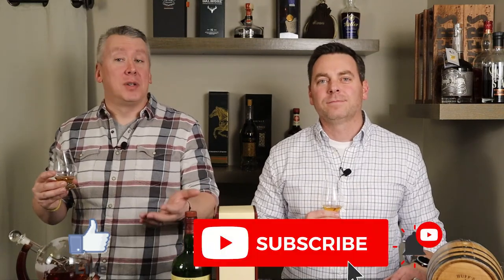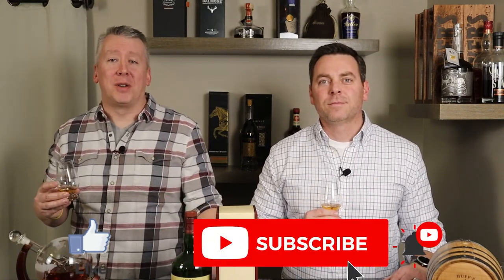Redbreast 12 Year Single Pot Still Irish Whiskey Review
Today we review a quintessential Irish whiskey...Redbreast 12!! Single pot still Irish whiskey is created from a mash containing both malted and unmalted barley and then triple distilled in copper pot stills. For over 200 years it was called "Pure Pot Still" whiskey, but US Alcohol & Tobacco Tax & Trade Bureau (TTB) did not like the term “Pure” as a reference to whiskey, so they forced the name be changed to "Single Pot Still" in the late 2000's.

The Redbreast uses a 50/50 split between the two types of barley. At only 80 proof it is light with a lot of the normal notes from Irish whiskies: honey, malt, grainy, with a little vanilla and fruit reminiscent of pastry. The palate carries the honey, vanilla and is an amazingly easy drink. The finish does bring a touch of oak spice that dries out and quickly drops off. Overall it's a pretty simple, but very enjoyable pour that we both really enjoy BUT we think more proof would make it so much better so we will keep an eye out for the barrel proof! Cheers!!!

Timestamps
00:00 Intro
00:13 Whiskey details & background
03:07 Nose & palate conversation
10:24 Outro